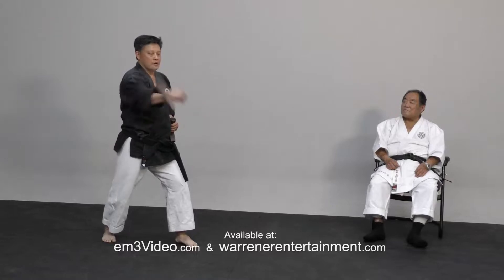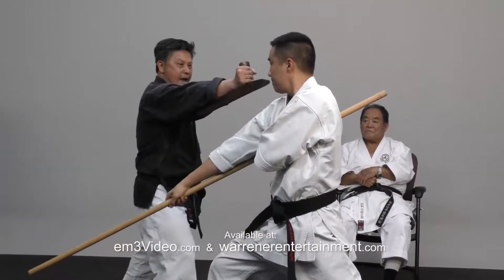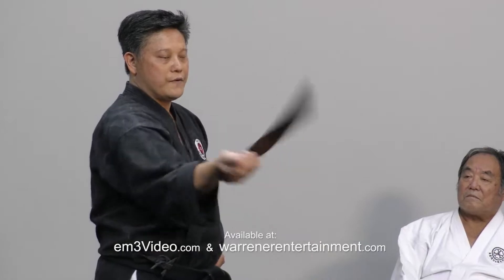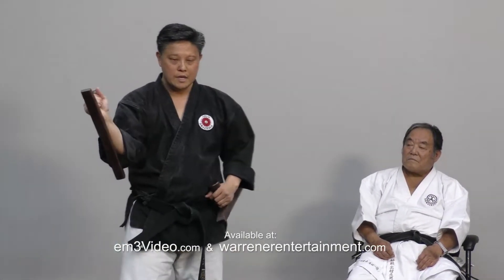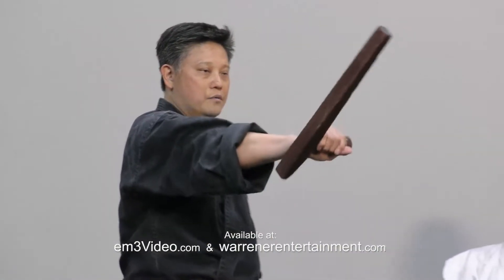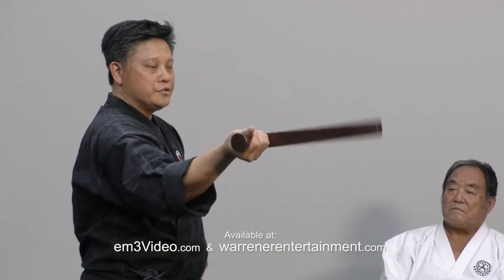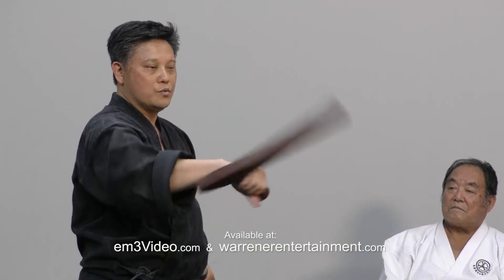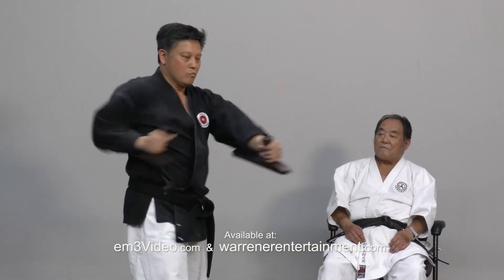The Tongfa (Tonfa) by Fumio Demura - Ancient Okinawan Kobudo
The Okinawan Tonfa was a farmers tool that was used for grinding rice and other farm chores. Sensei Demura who trained with Ryusho Sakagami who was a direct student of Kenwa Mabuni shows his lineage is impecable. This DVD teaches so much about the history of the tonfa and as well basics, bunkai and these two katas 1. Tonfa Kihon No Kata 2. Hamahiga No Kata. This entire series on Okinawan Kobudo is an absolute must have for anyone interested in authentic Okinawan Kobudo. Bullet Points. You Will Learn: *You will learn 2 authentic Okinawan Tonfa forms. * The history of the Tonfa. *The basics of the useage. * All kinds of great Bunkai focusing on the useage. 50 minutes in length.

The music for this video was purchased from pound5.com